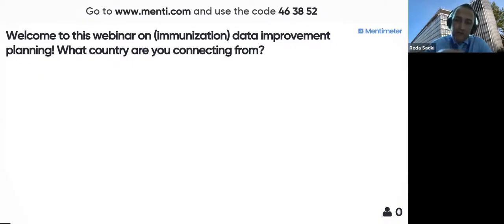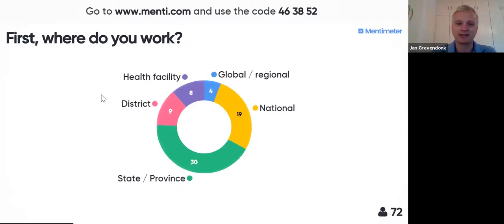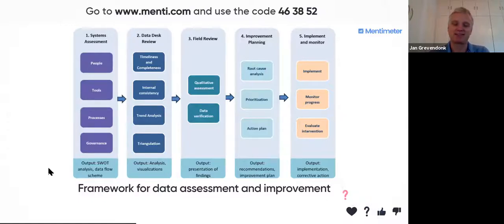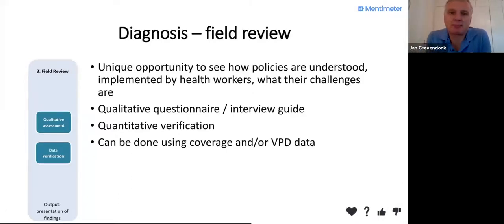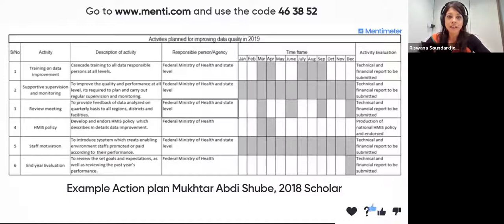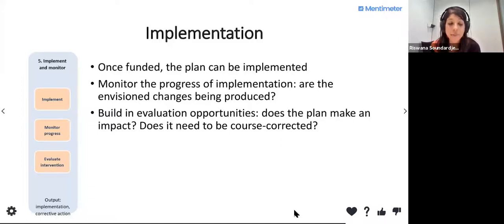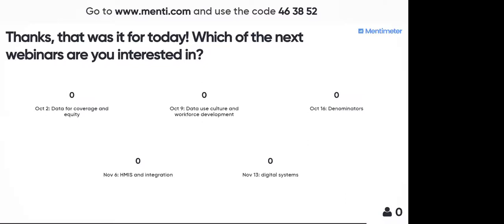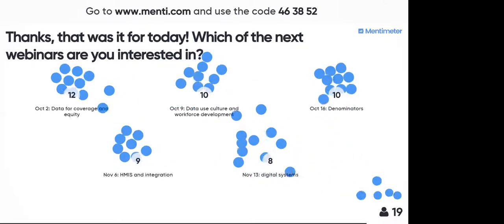20190925 DIP Webinar 01 Data Improvement Plans